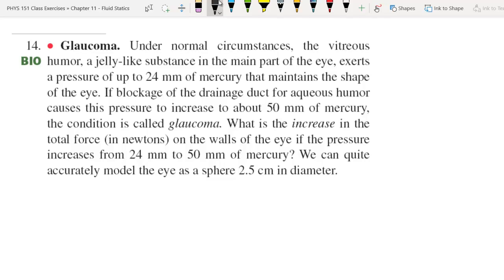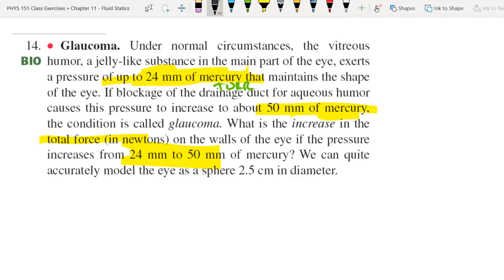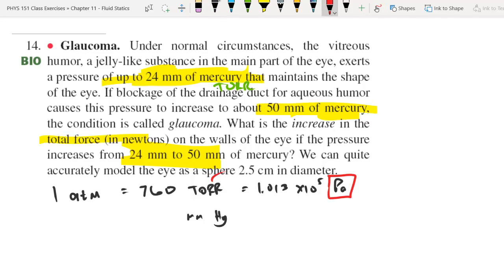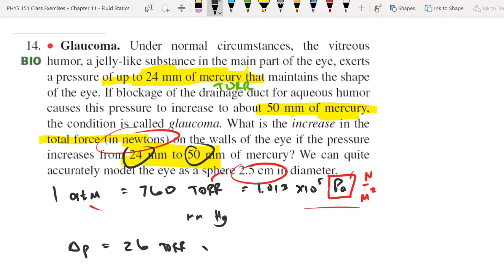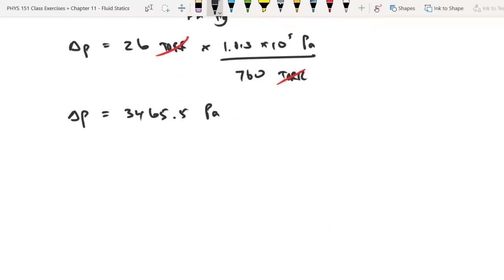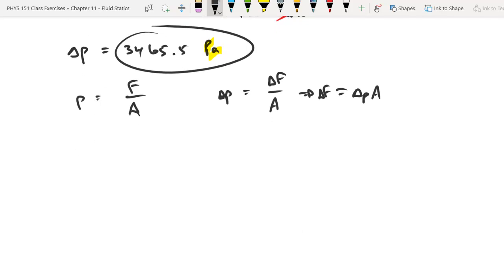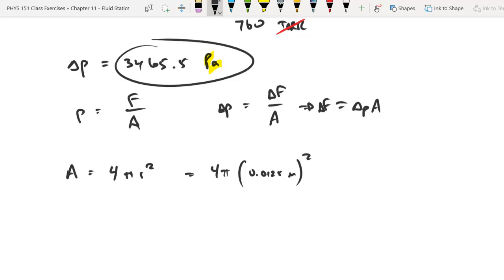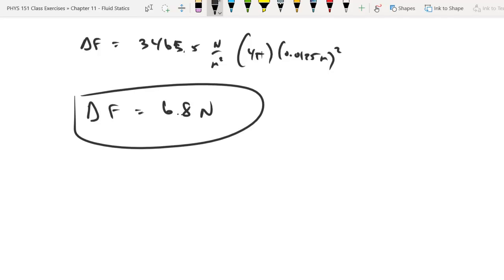Class Exercise 11_14